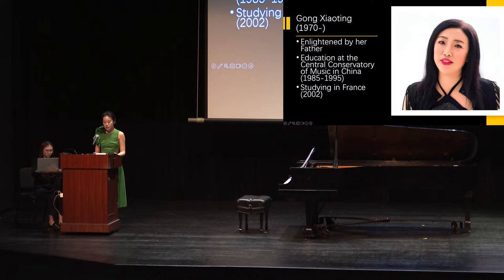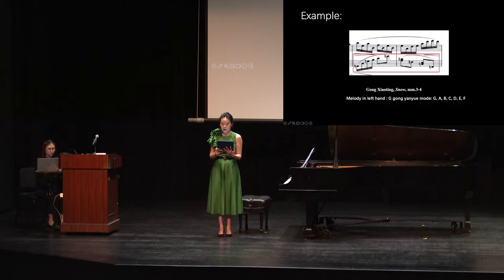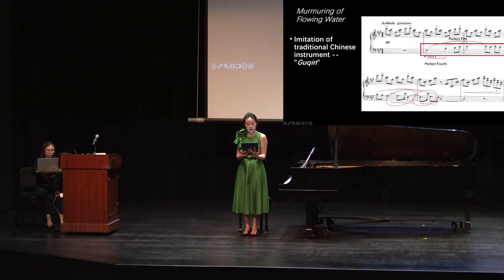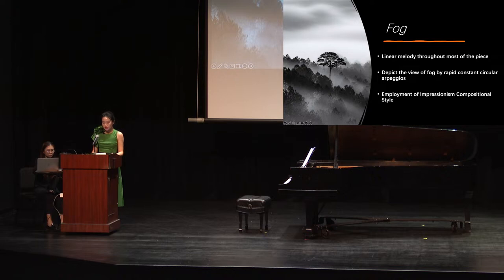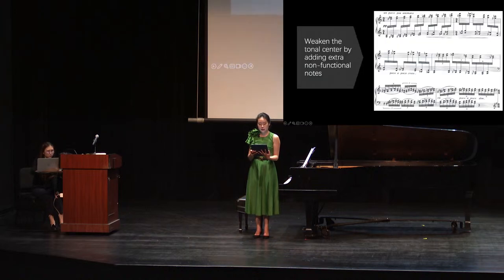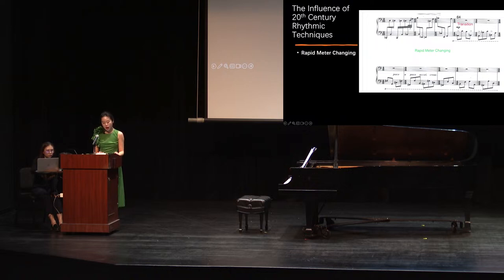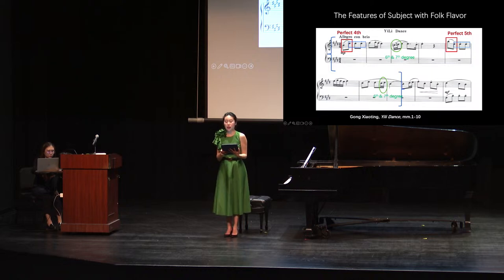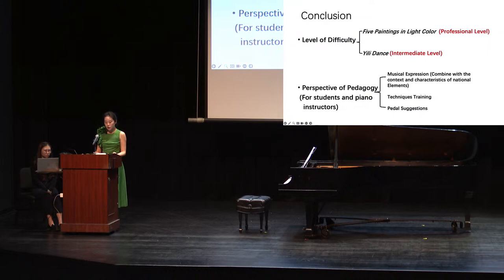Wenru Yang, Piano, Doctoral Lecture Recital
Please join Wenru Yang in her doctoral lecture recital for piano as she discusses A Stylistic Analysis of Gong Xiaoting's selected works, featuring Five Paintings in Light Color and Yili Dance.